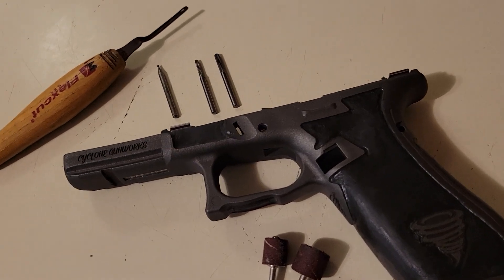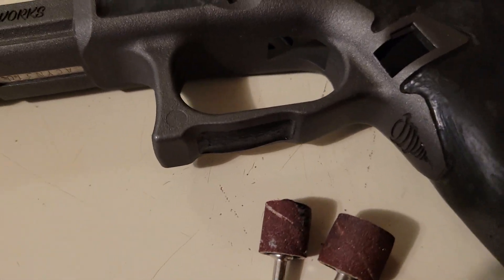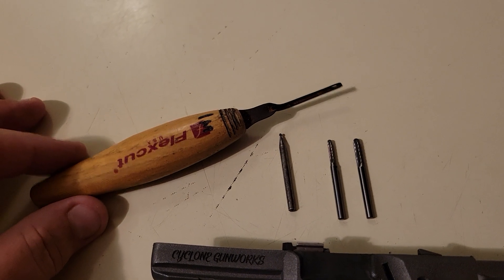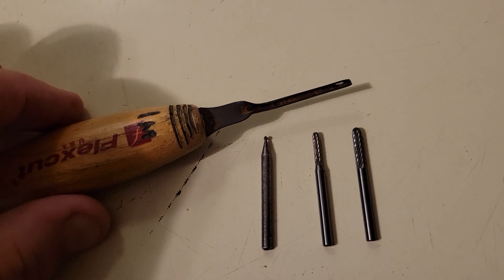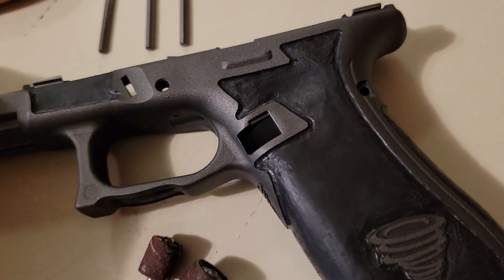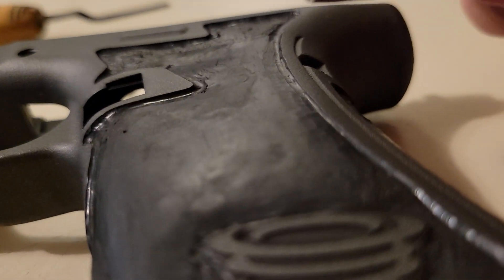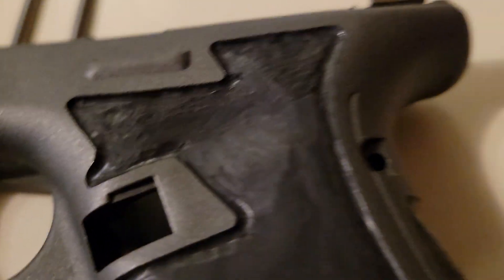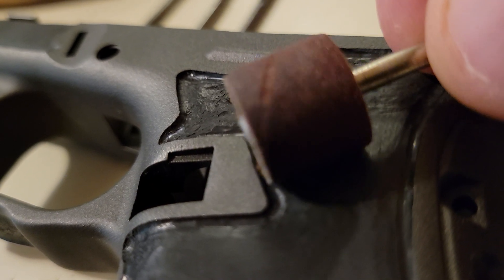Glock stippling DIY tips & tools for recessed borders.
All my top tool deals below:

Link for the tips only below: (Includes small/large dots I use and a few others to get creative with)
Link for flexcut carving tool:
Link for Thong burner tip:
Link for Railroad burner tip:
Link for double basket weave burner tip:
Link for triple basket weave burner tip:
Link for Batwing burner tip:
Link for wagon wheel burner tip:
Link for Xburner tip:
Link for Deluxe stipple tip kit:
Link for sanding drums (multiple grits) below: (many other uses than stippling prep)
Link for Stylo Dremel (better control than larger model):
Link for Long Carbide bit to clean up borders:
Link for 106 Carbide ball dremel bit to do borders:
link for Glock OEM box for stippling practice:
Link for wool felt polishing tips:
Link for Mother's polish compound:
Link for abrasive/polish wheels:
Link for mini butane torch below(cannot use a large torch):
Link for butane refills:
Link to wide assortment pack of sandpaper 80-3000 grit:
Link to 8in thin flexible metal ruler (must have):
Link for Extreme Duty gun oil with precision needle point applicator:
Link for complete gun cleaning solvent kit with CLP, grease, & precision needle oil bottle:
Link to my favorite EDC belt:
Best bang for your buck EDC Kydex Holster IWB with wide clip and side concealment claw.(Must haves)
Link to DryFire mag training mag glock (9'40'357'45GAP with audible & safe use at home and uses no ammo
Link to Camera Tripod:
Link for AR15 charging handle:
Link for tritium glock sights:
Suppressor height truglos:
Link to Ulticlip holster clips for beltless application or basketball shorts:
Link for TLR-8:
Link for Holosun 507c
(32 moa circle w/ 2 moa dot):
Link for Holosun 407c
(Just the 2 moa dot):

Link for gun oil w needle tip:
Link for gun cleaning pick set:
Link for cleaning q-tips:

Link for gun cleaning brush:

Link for 9mm/.357-38 cal. bore snake:

Link for gunsmith bench block magnetic:

Shooter Lube Deal: Hit the link below with the use of my promo code "CYCLONE" for 10% off some of the best Gun Lube gear in the game offered by Shooter lube, proudly made in the USA. Spend over $35 to qualify for free shipping 10% off Promo Code: "Cyclone" Disclaimer: Using any of these links provided above can help me earn a small commission without adding any extra cost to you at all. Thank you. -Drew Artist and Editor of Cyclone Gunworks Brand